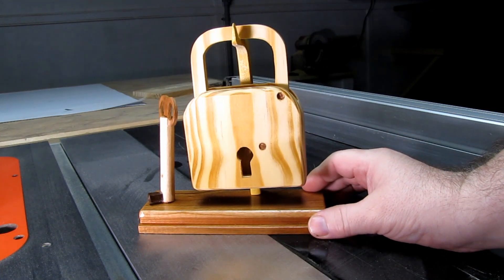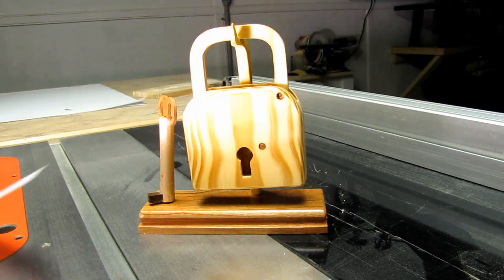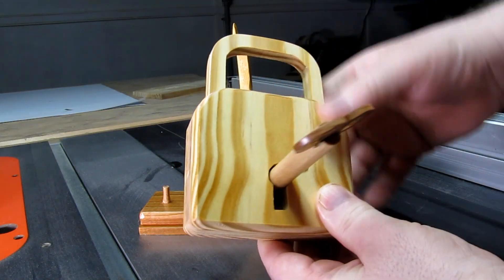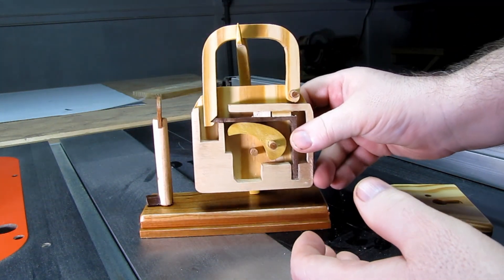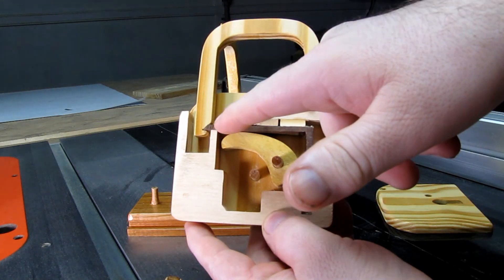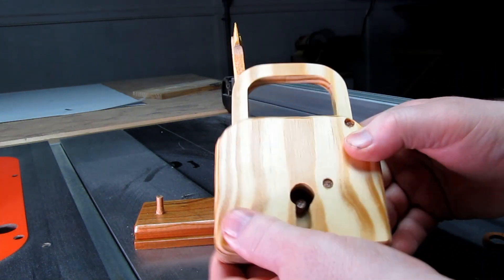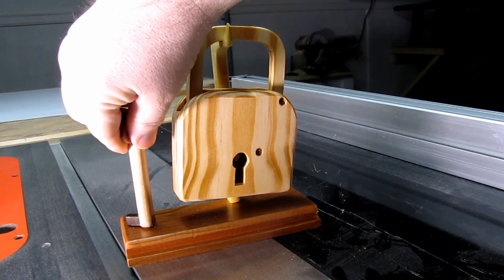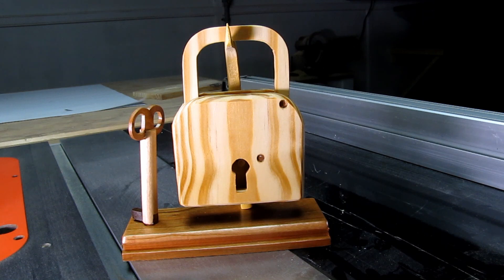Working Wooden Lock - show and tell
I found these plan for this wooden lock on YouTube .They are from the scroll saw workshop Channel. It came out pretty nice but I plan to make a larger one out of nicer hardwood. The face is out of that pallet wood I found this year.